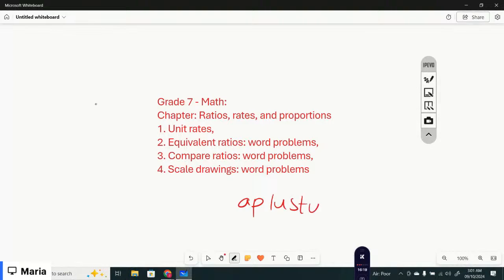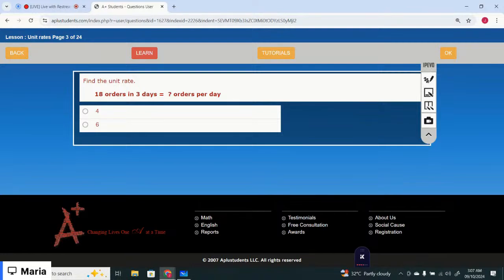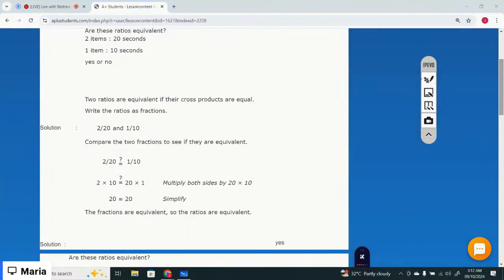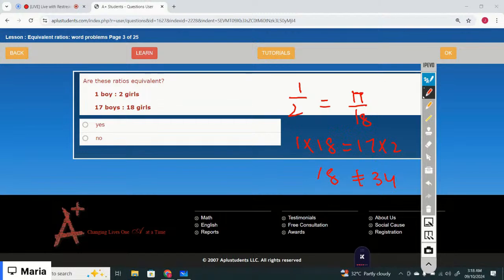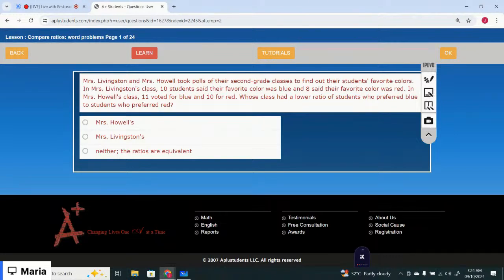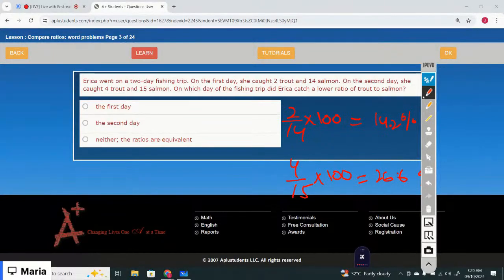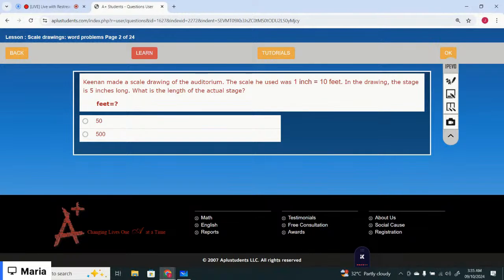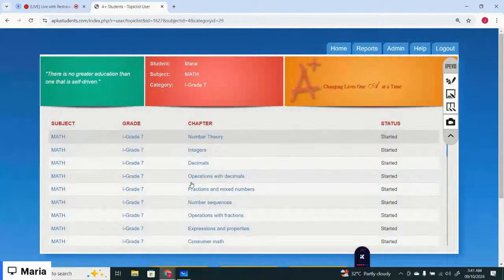Grade 7 - Math: Ratios, rates, and proportions